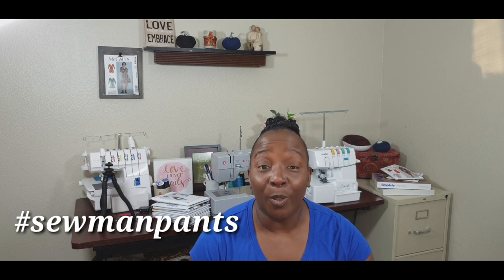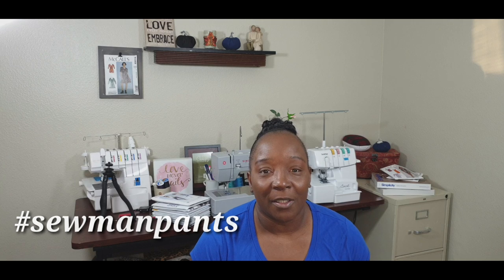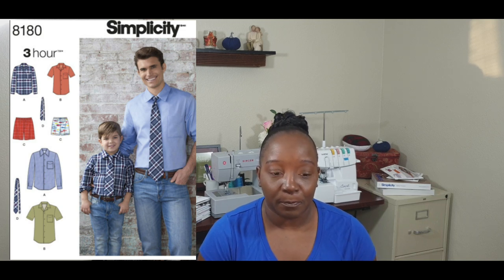sewmanpants | Simplicity 8180 Review & New Indie Patterns for Winter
Today I'm sharing my review of the simplicity 8180 pattern. I used this pattern for the sewmanpants challenge hosted by...
Vivan of Stitches and Seams

Karina of Lifting Pins and Needles

Natidea of Sew Natural Dane

Elizabeth of Elizabeth Made This

Please watch the video and tell me what you think about this pattern and the two patterns I purchased with the gift voucher I won by participating in this challenge. Thank you all for your continued support!

Here's a link of the sewalicious website thst I'm referring to in the video.